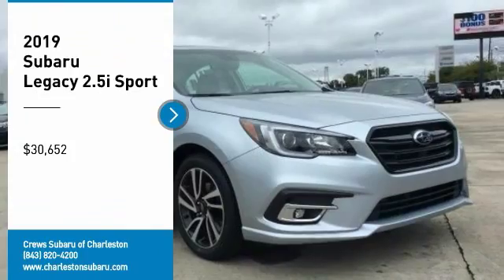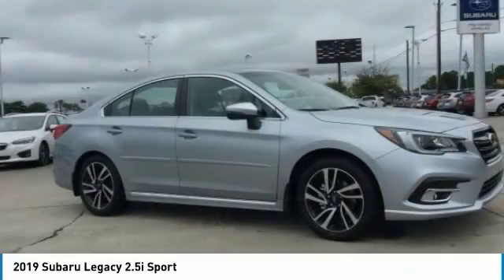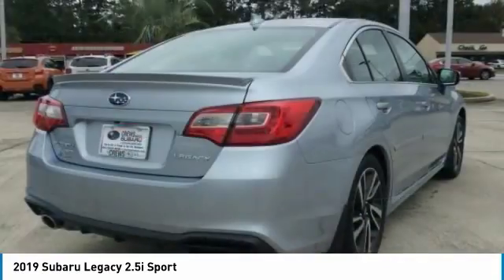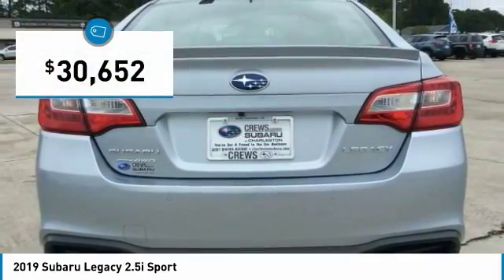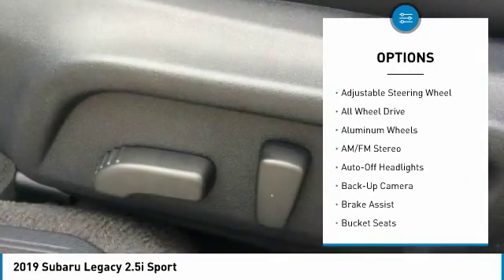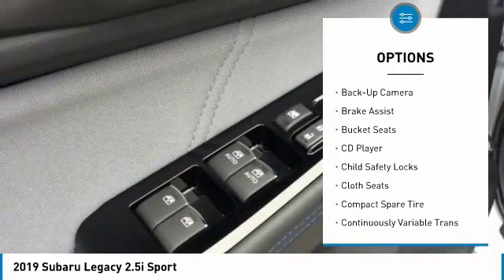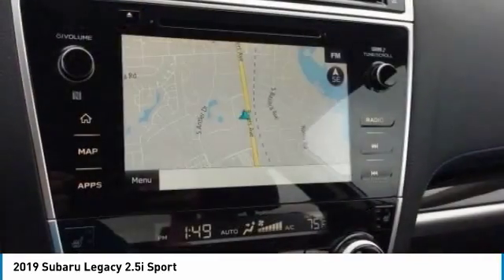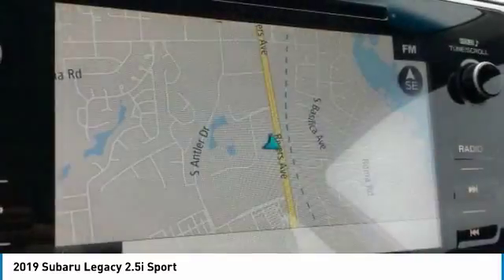2019 Subaru Legacy Charleston SC, Ladson SC, hanahan SC, summerville SC SK011938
2019 Subaru Legacy 2.5i Sport

Sunroof, Heated Seats, NAV, Keyless Start, Dual Zone A/C, Onboard Communications System, MOONROOF & NAVI & REVERSE AUTOMATIC BRAKING & HBA, POPULAR PACKAGE 2B, Back-Up Camera. FUEL EFFICIENT 34 MPG Hwy/25 MPG City! Sport trim KEY FEATURES INCLUDE: All Wheel Drive, Heated Driver Seat, Back-Up Camera, Onboard Communications System, Aluminum Wheels, Keyless Start, Dual Zone A/C, Heated Seats Rear Spoiler, Keyless Entry, Remote Trunk Release, Child Safety Locks, Steering Wheel Controls. OPTION PACKAGES: MOONROOF & NAVI & REVERSE AUTOMATIC BRAKING & HBA: High Beam Assist, Power Moonroof, Radio: Subaru STARLINK 8.0 Multimedia Nav System, AM/FM stereo, HD Radio, single disc CD player w/MP3/WMA/CRR/RW file capability, 8.0 LCD multi-touch gesture high resolution display screen, voice activated controls, Bluetooth audio streaming, hands-free phone and hands-free SMS text messaging connectivity (applicable w/compatible cell phone), Near Field Communication (NFC), iPod control capability, rear vision camera display, SiriusXM All Access radio (subscription required), SiriusXM Traffic (subscription required), SiriusXM Travel Link (subscription required), 6 speakers, 3.5mm auxiliary input jack and front and rear dual USB ports, Navigation System, Reverse Automatic Braking (RAB), POPULAR PACKAGE 2B: Map & Dome Lights LED Upgrade, Rear Bumper Applique, All-Weather Floor Liners, Cargo Tray, Splash Guards. Subaru Sport with Crystal White Pearl exterior and Two-Tone Gray interior features a 4 Cylinder Engine with 175 HP at 5800 RPM*. BUY FROM AN AWARD WINNING DEALER: You've got a friend in the car business. Horsepower calculations based on trim engine configuration. Fuel economy calculations based on original manufacturer data for trim engine configuration. Please confirm the accuracy of the included equipment by calling us prior to purchase.